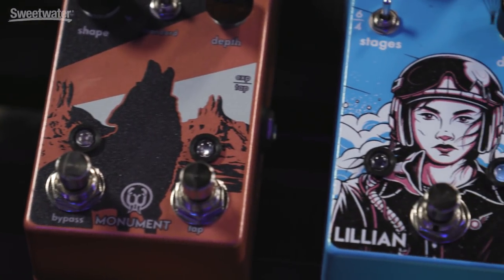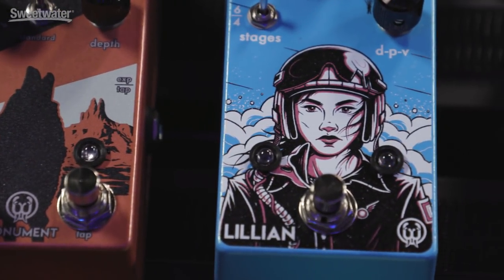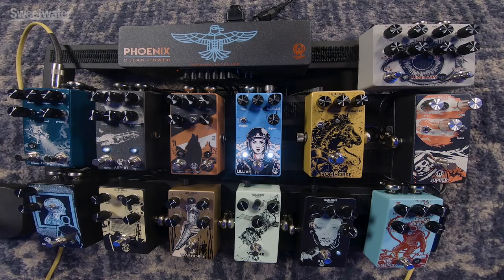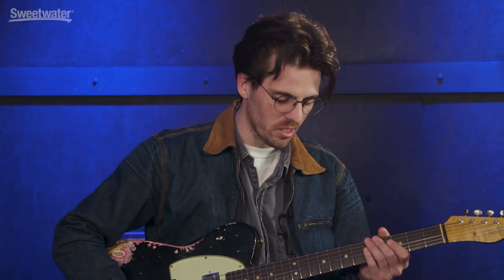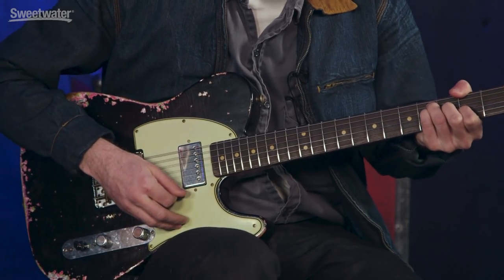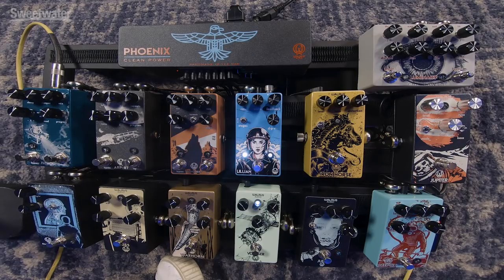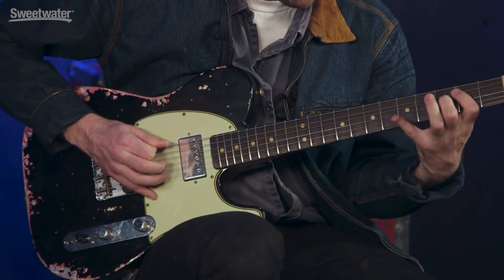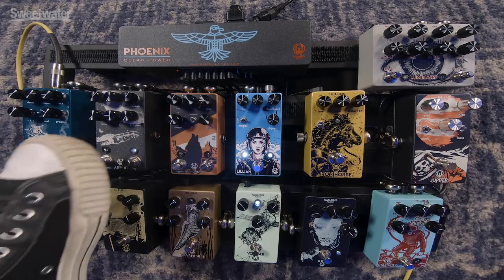Fitting A Phaser On Your Pedal Board with Walrus Audio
Colt Westbrook from Walrus Audio and guitarist Mason Stoops share some tips on how to integrate a phaser pedal with the rest of your effects pedals.

The Zoom F8N Multitrack Field Recorder was used to record the audio in this video, and can be purchased